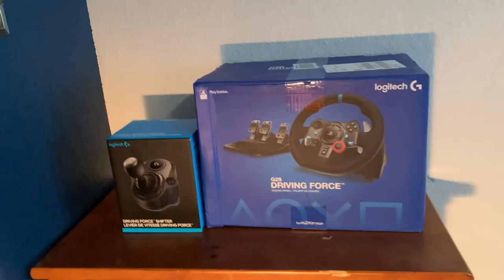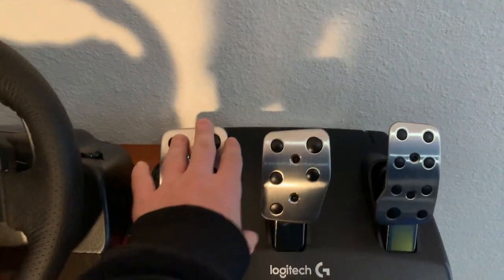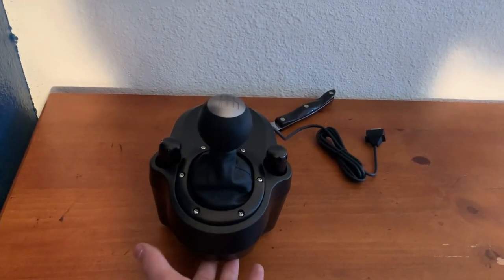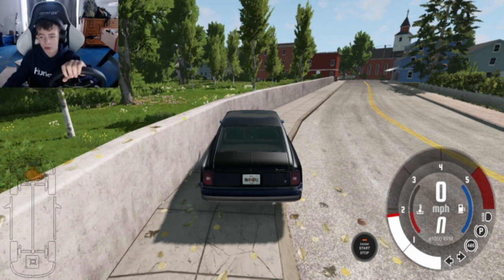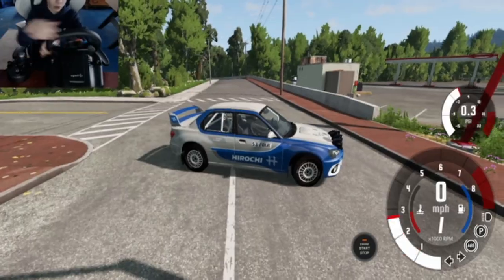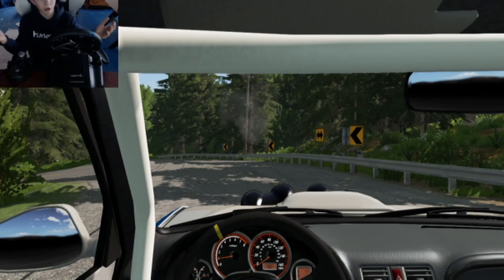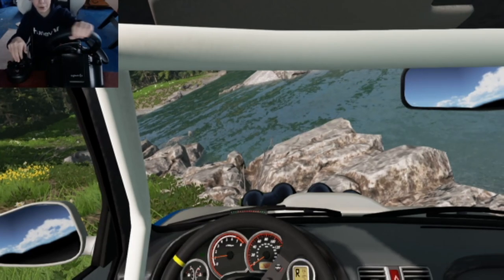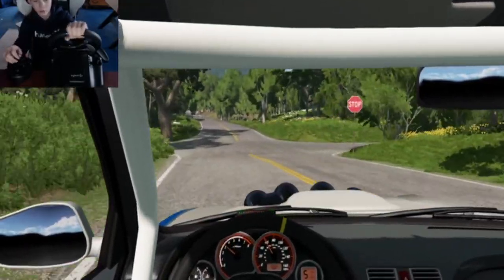[ Logitech G29 Racing Wheel First Initial Impressions ] Game Play Of Beam NG Drive